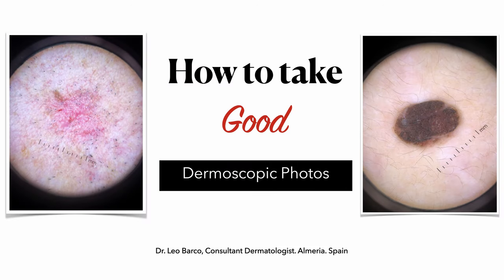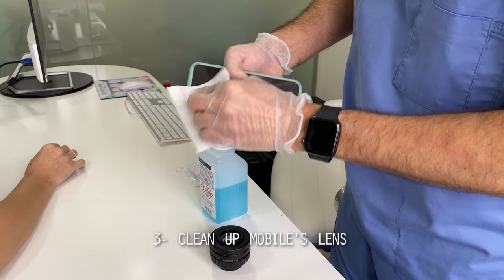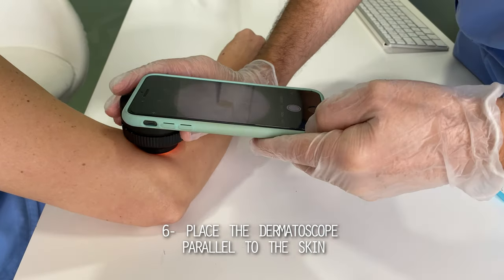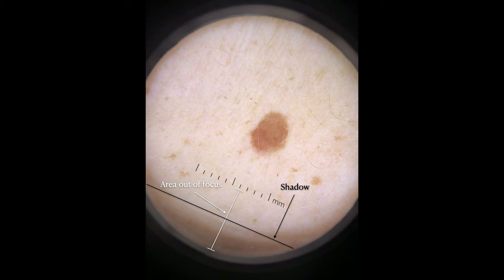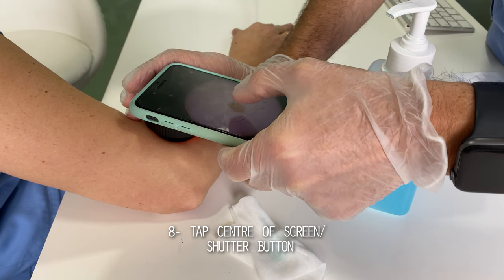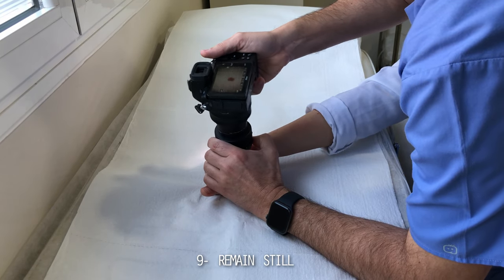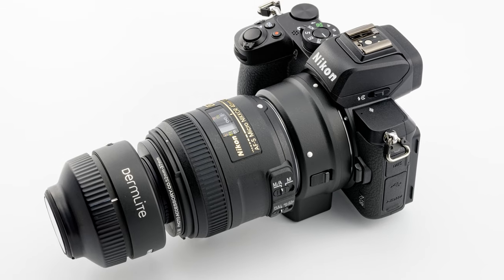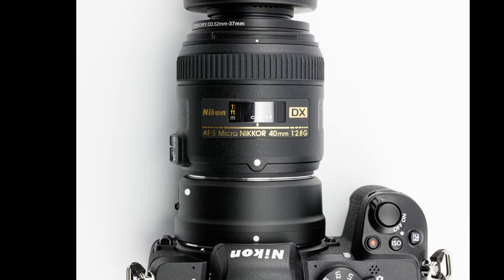HOW TO TAKE GOOD DERMOSCOPIC PHOTOS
In this video, Dr. Barco explains how to take proper dermatoscopic images. From basic tips to advanced details on specialized gear.

Table of Contents:
0:00​ - Intro and presentation
0:15​ - Maximum light output
0:30​ - Clean up dermatoscope's lens
0:45​ - Clean up mobile device's lens
0:55​ - Attach dermatoscope to mobile device
1:07​ - Gel/liquid to improve visualization
1:26​ - Parallel positioning of dermatoscope to skin
2:22​ - Place lesion at centre of image
2:58​ - Tap centre screen and shutter button
3:15​ - Hold down firmly the camera
3:56​ - Select aperture priority mode
4:10​ - Select small aperture
4:24​ - Disclosure
4:35​ - Gear I use

Equipment used:

Magneticonnect kit
Dermlite Foto X
Nikon z50
Nikon 16-50mm dx zoom lens z series
Nikon 40mm 2.8 dx macro lens

No mention of the polarised vs non-polarised light usage. I tend to always use polarised light, except for those rare instances where I need to emphasize certain structures, such as aberrant capillaries, etc.